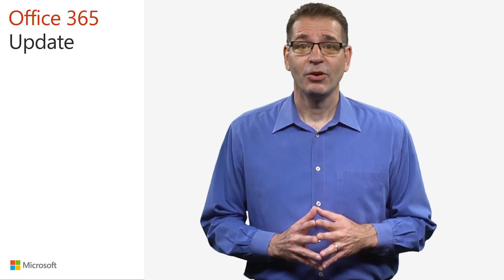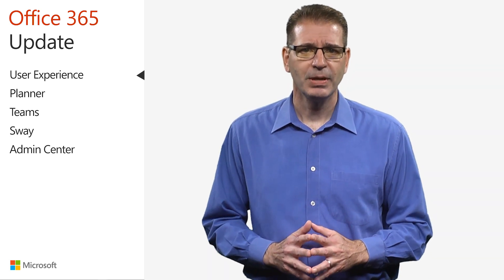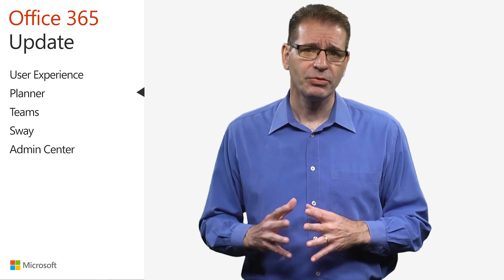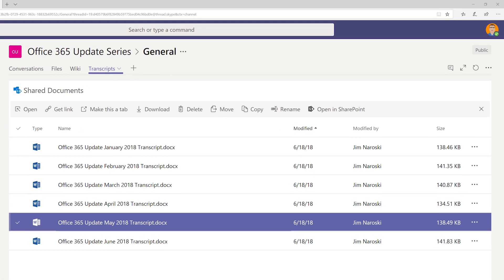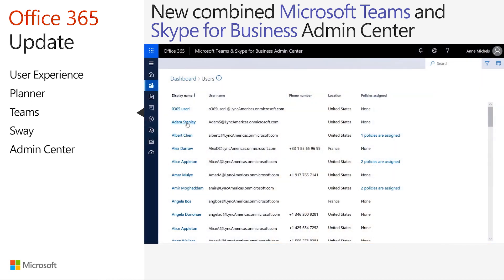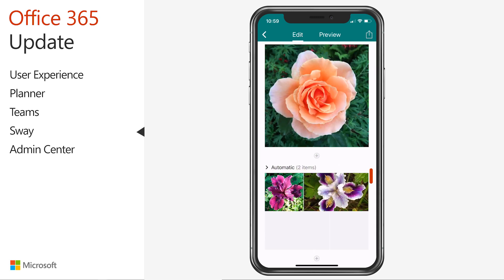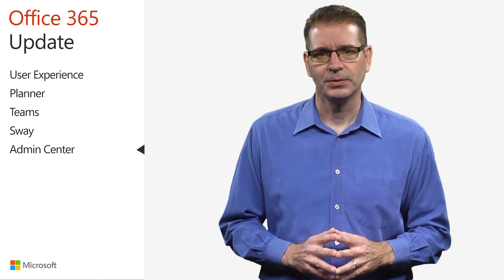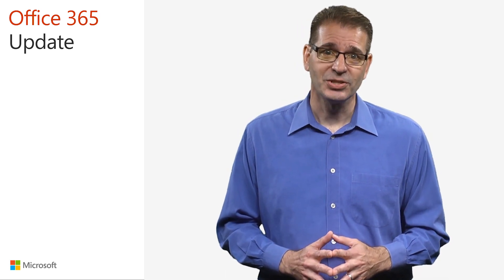Office 365 update for July 2018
Jim Naroski covers recent enhancements to Office 365, Microsoft's cloud-based productivity solution for the modern workplace.

This month's topics:

User Experience [0:46]
Planner [2:09]
Teams [3:02]
Sway [4:48]
Admin Center [6:09]